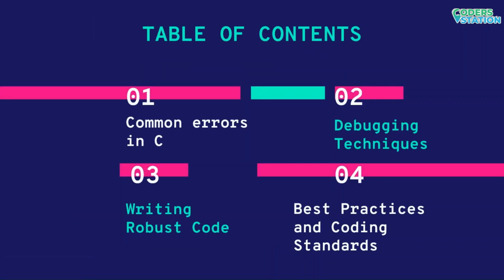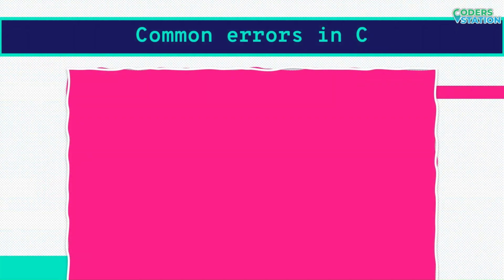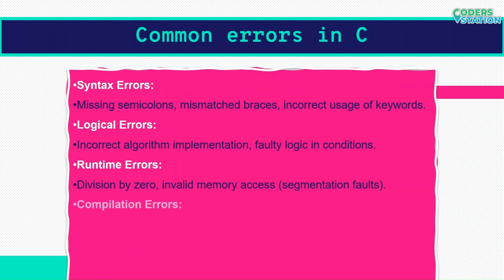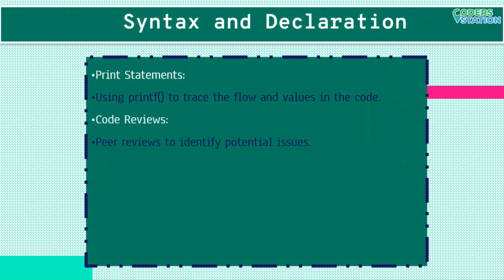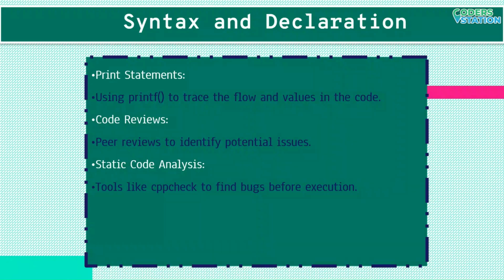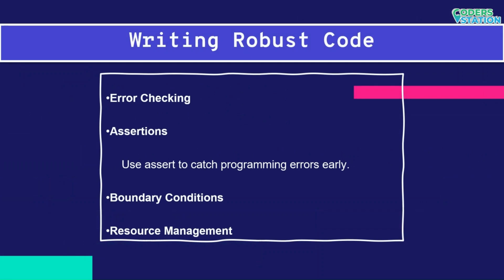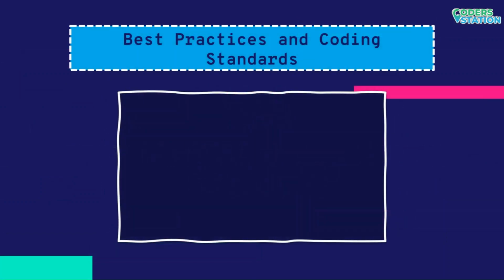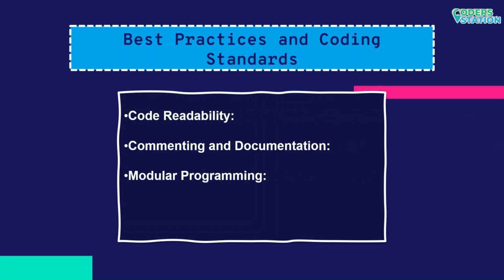Mastering C Programming: Best Practices and Debugging Techniques 🔍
Welcome to our ultimate guide on "Best Practices and Debugging Techniques in C Programming"! Whether you're a beginner or a seasoned programmer, this video is packed with valuable insights that will elevate your C programming skills to the next level. 💻✨

In this video, we dive deep into the world of C programming, focusing on the best practices that can help you write efficient and maintainable code. We also explore essential debugging techniques that will save you hours of frustration and help you resolve issues quickly and effectively. 🛠️🧠

📋 Video Content
✨ Best Practices in C Programming
 👉🏻 Code Organization: Learn how to structure your code for better readability and maintenance. 📂📝
 👉🏻 Memory Management: Understand the importance of proper memory allocation and deallocation to prevent leaks. 🧠🔄
 👉🏻 Error Handling: Discover strategies for robust error detection and handling. 🚨🛡️
 👉🏻 Code Documentation: Tips on writing clear and useful comments and documentation for your code. 🖊️📄
 👉🏻 Optimization Techniques: Enhance the performance of your programs with effective optimization strategies. ⚡🖥️

🛠️ Debugging Techniques
 👉🏻 Using Debuggers: A guide on using popular debugging tools like GDB to troubleshoot your code. 🐛🔧
 👉🏻 Print Debugging: Learn how to use print statements effectively to trace and isolate issues. 🖨️🔍
 👉🏻 Breakpoint Debugging: Understand how to set and manage breakpoints to pause execution and inspect variables. ⏸️🔎
 👉🏻 Memory Debugging: Techniques to detect and fix memory-related issues. 🧩💡
 👉🏻 Common Bugs and Fixes: Explore common programming mistakes and how to fix them. 🐞✅

🚀 Boost your programming skills with this informative video and gain a solid understanding of C.